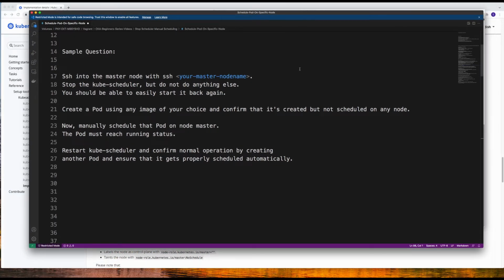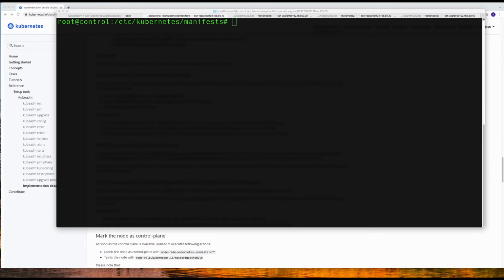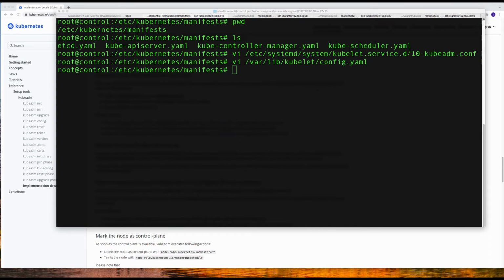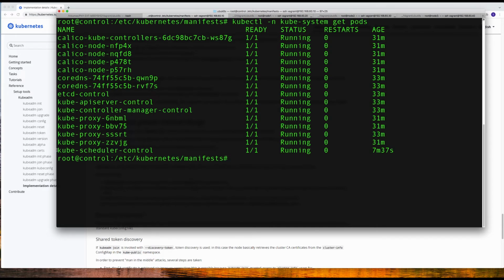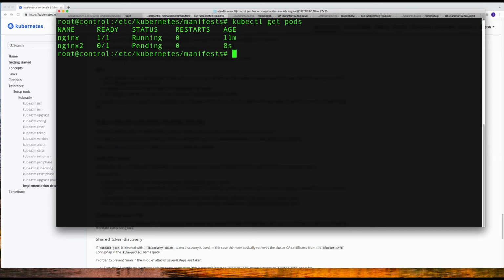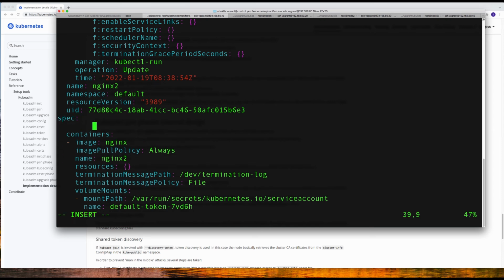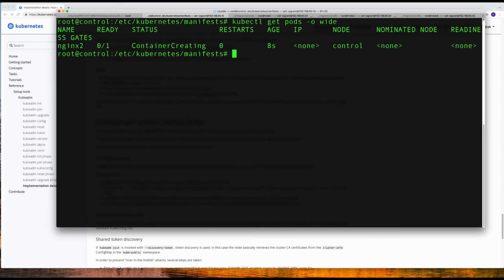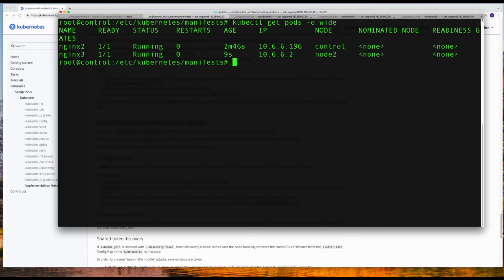CKA - Stop Kube Scheduler Manually Schedule Pod (K8S Essential Practice Beginner Series)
Stop Kube Scheduler Manually Schedule Pod.

Hi, in this video, I discuss what the kube-scheduler is, why need it, how it works and show you how to Manually Schedule a Pod.I go on to discuss what happens when a kube-scheduler is not running and how to manually take a kube-scheduler offline and put it back as well.We will also explore how we can manually schedule a pod.